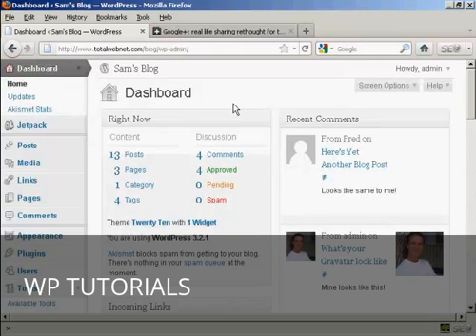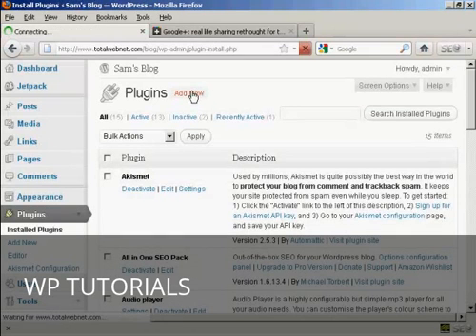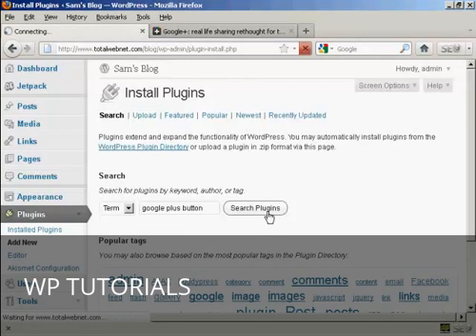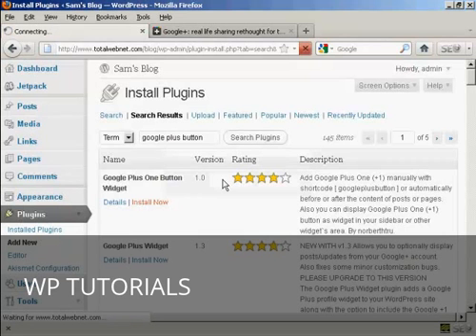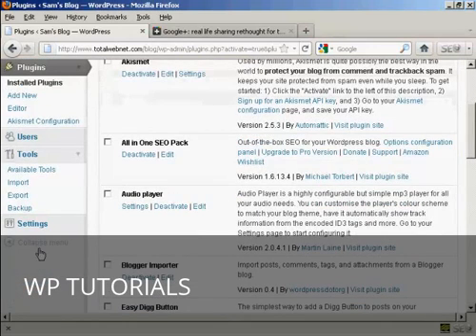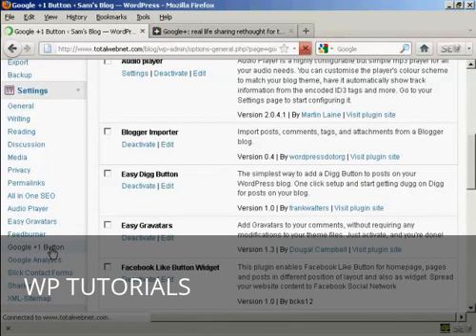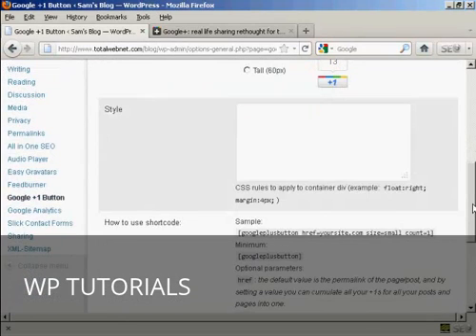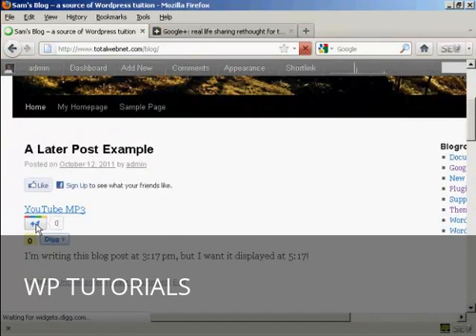Video 45 How to Add a Google Plus Button In Your Post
Learn how to add a Google Plus button to your WordPress Blog.